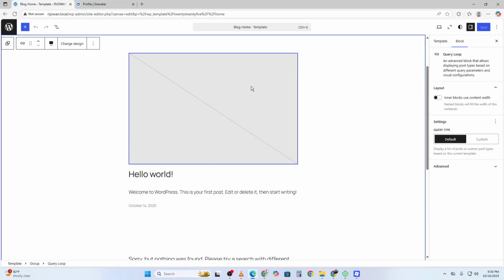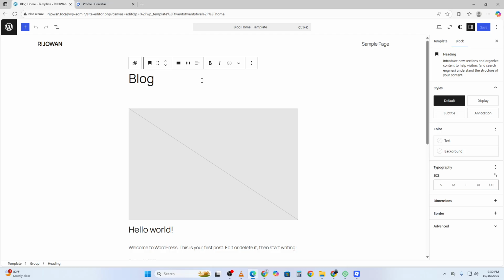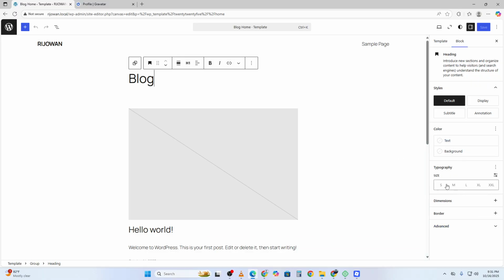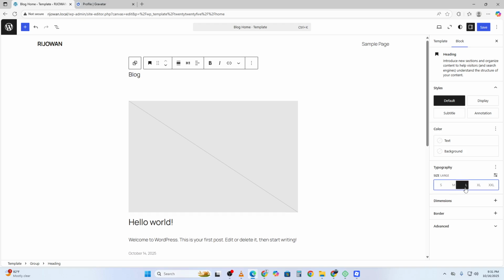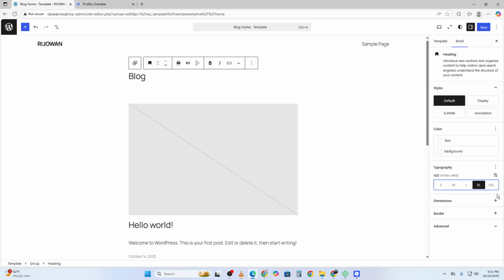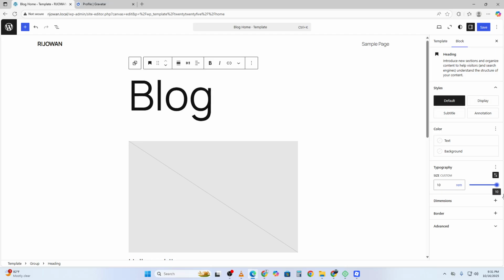How to Increase Font Size in Wordpress - 2026 (fast & Easy)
How to Increase Font Size in Wordpress
In this video, you’ll learn how to increase font size in WordPress quickly and easily. This tutorial will guide you on changing text size using the WordPress editor, theme customization, and simple settings to make your website more readable and professional.